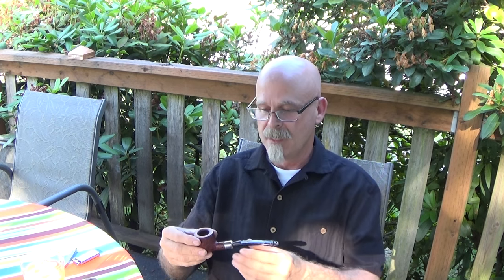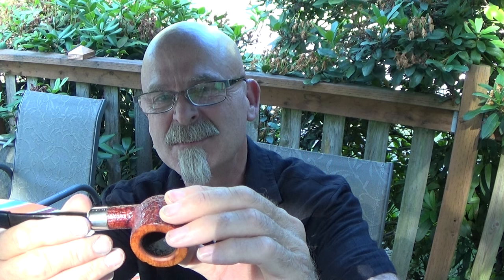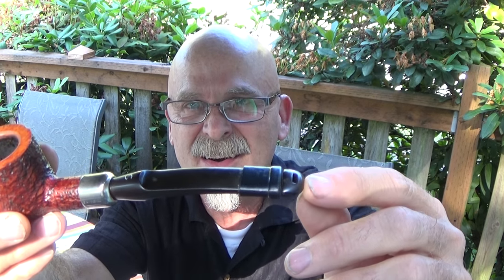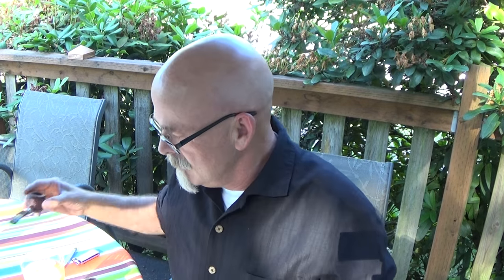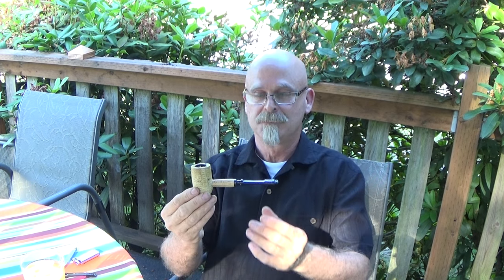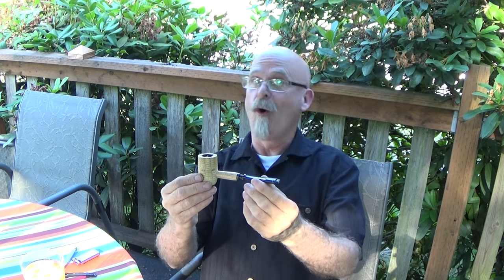Home made P-Lip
My simple attempts to modify and smoke P-Lip corncob pipes and a comparison to my Savinelli P-Lip pipes.